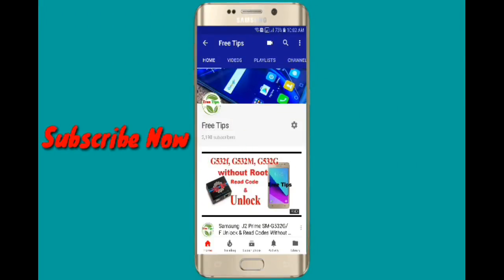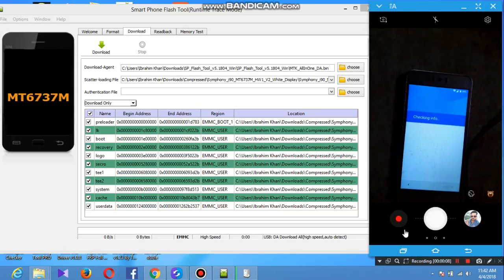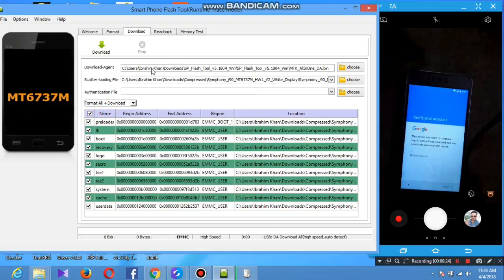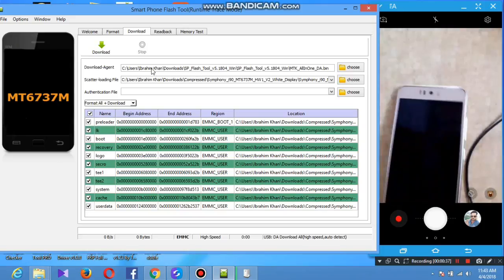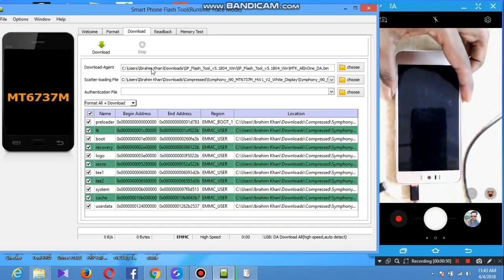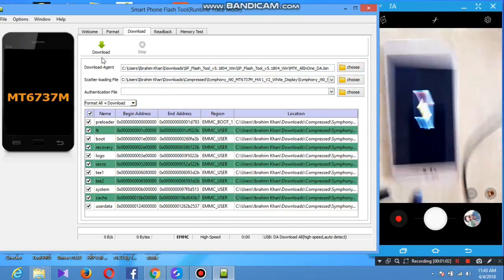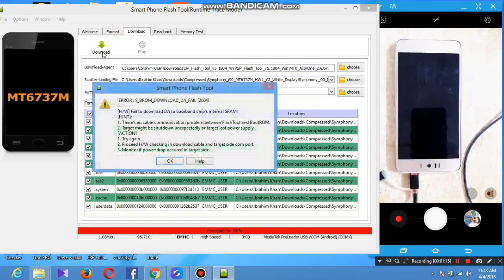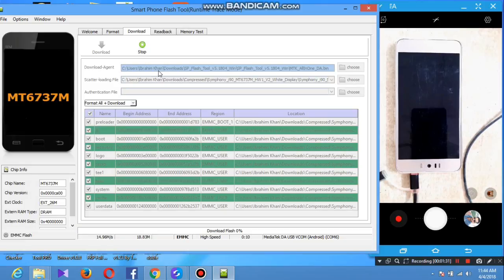Symphony i90 Frp Remove 100%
Symphony i90 Frp Remove 100% successfully